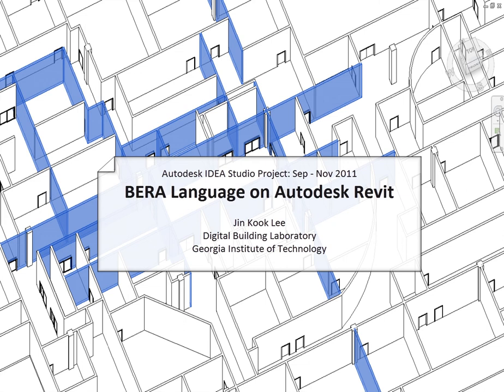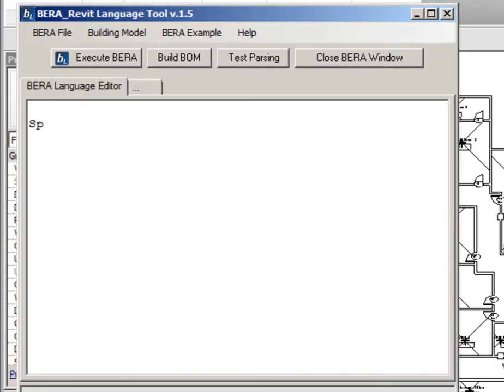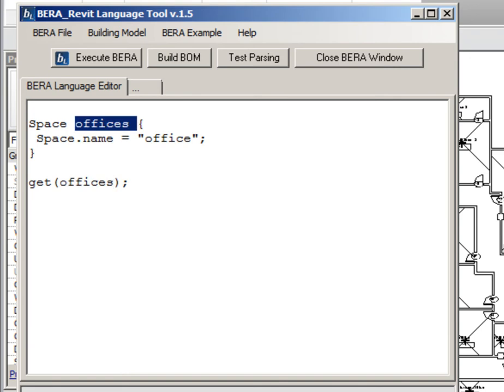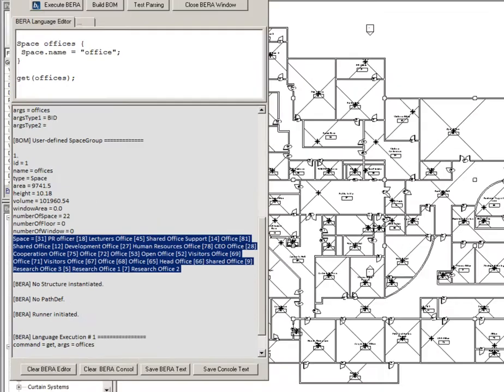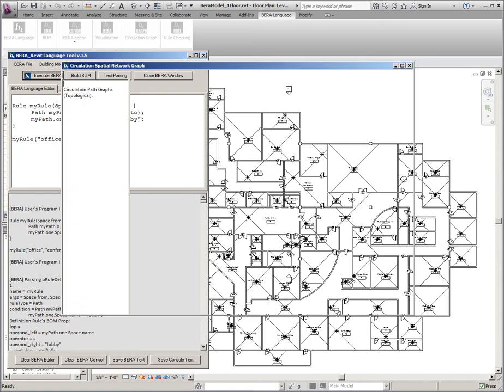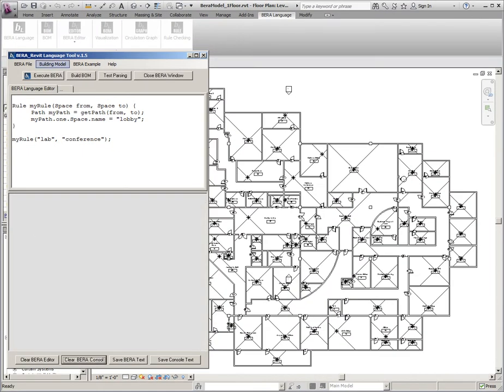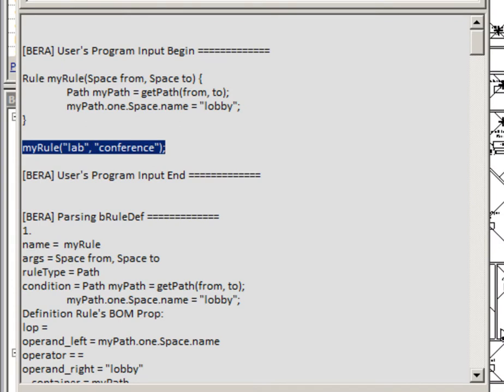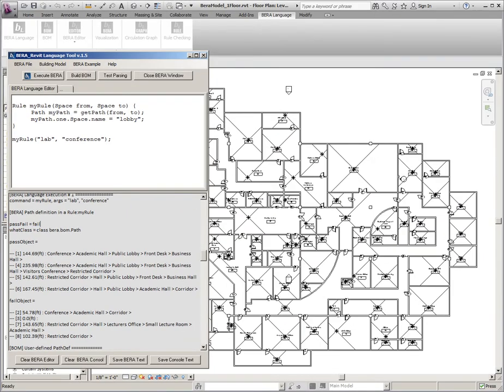Autodesk IDEA Studion Project - BERA Language on Revit - Jin Kook Lee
This video briefly introduces you one of the Autodesk IDEA Studion projects - BERA Language on Autodesk Revit.
Checking building design rules can be a tedious task for architects. Postdoctoral research scientist Jin Kook Lee from Georgia Institute of Technology seeks to make this process easier and more intuitive with his domain-specific computer programming language called "Building Environment Rule and Analysis" (BERA).